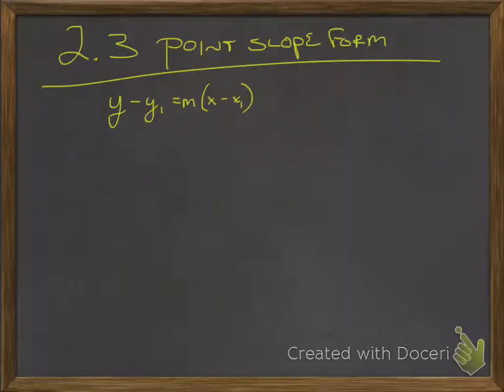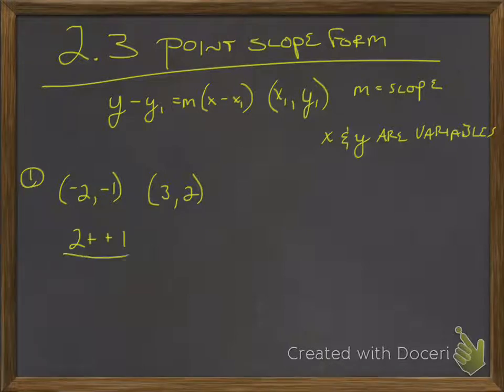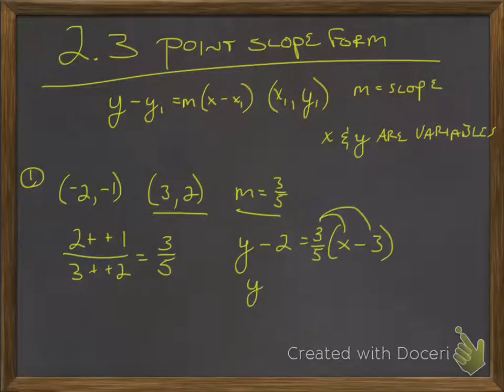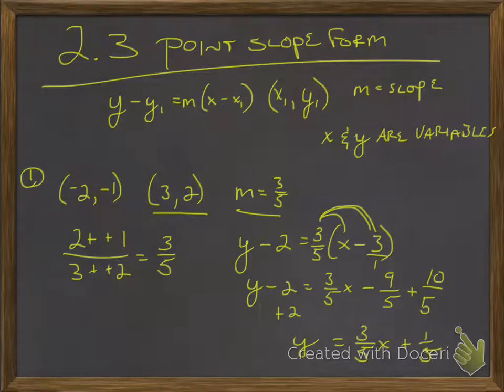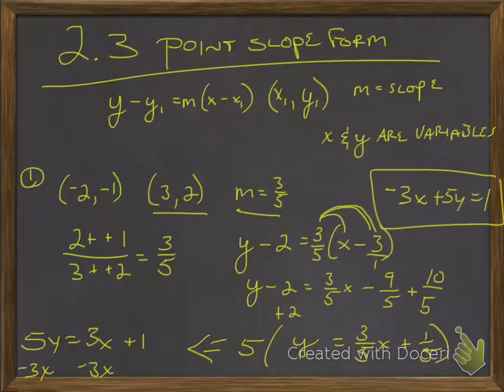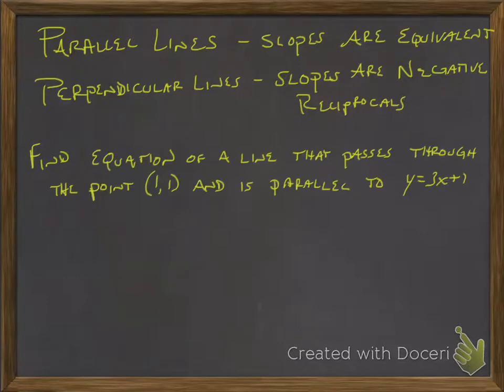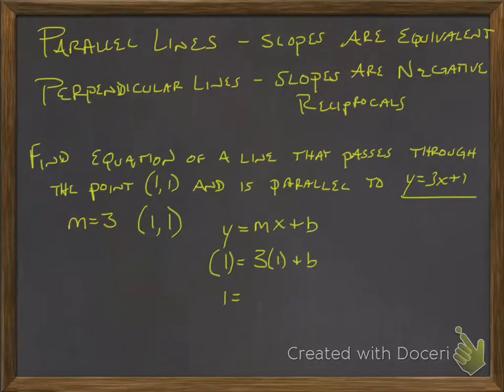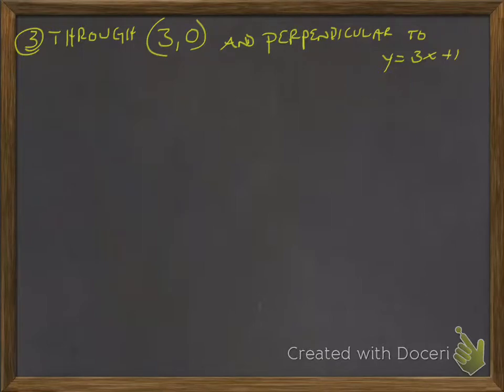2.3 (cont) Point Slope form